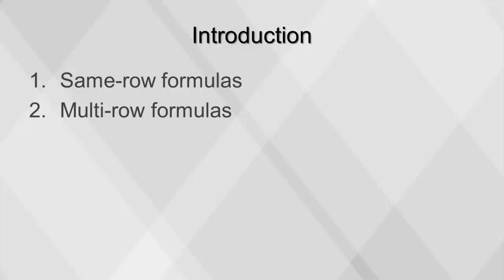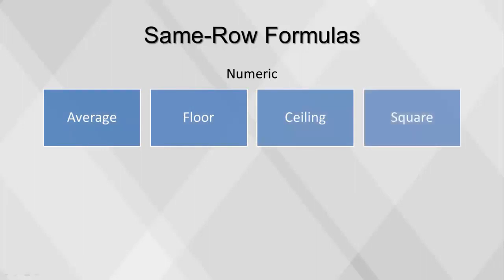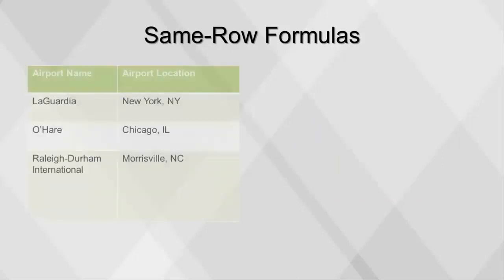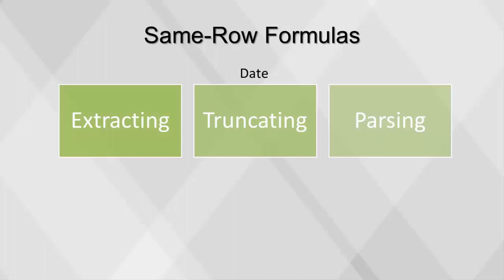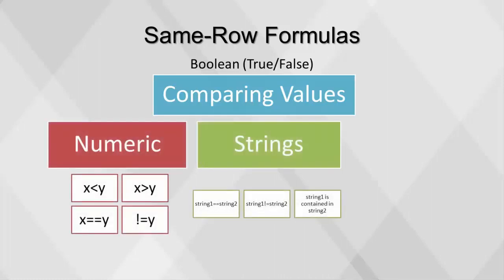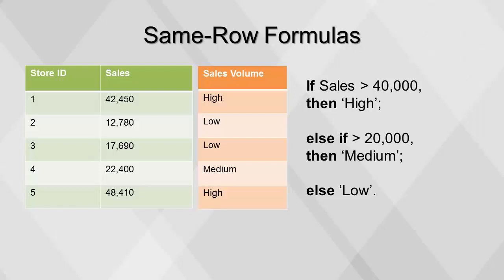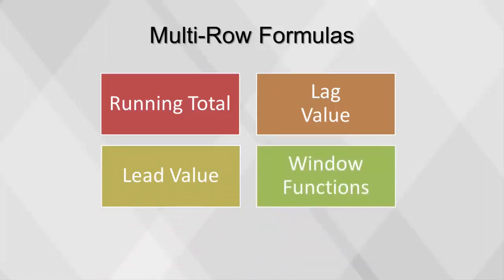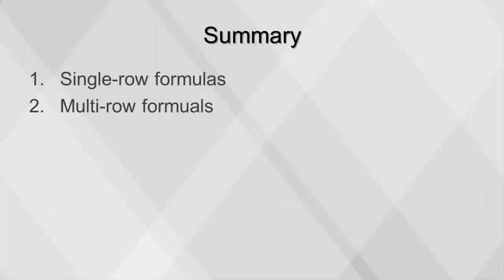Formulas BAS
Analyst world channel

Analyst world is a platform for Data professional, Analyst, BI, Data science, Business analyst, AI, IT, Software Engineers and testers and all IT related learning and updates.